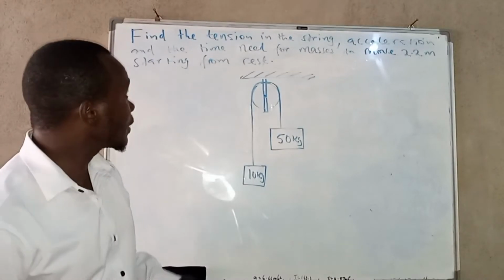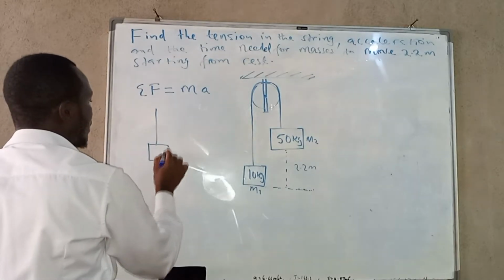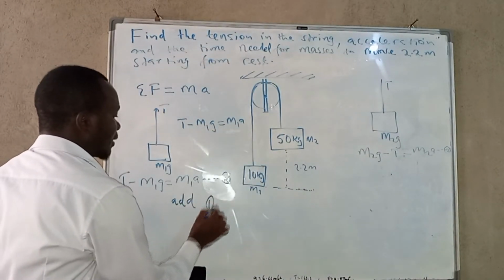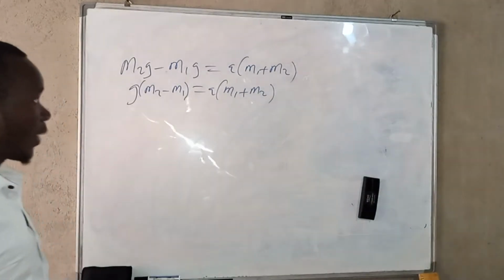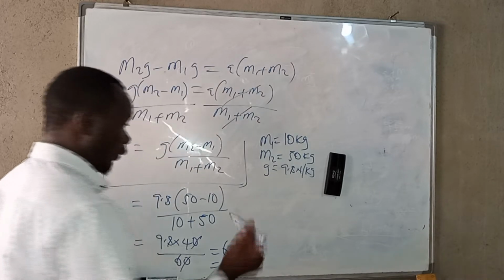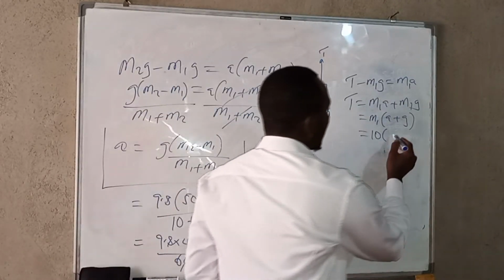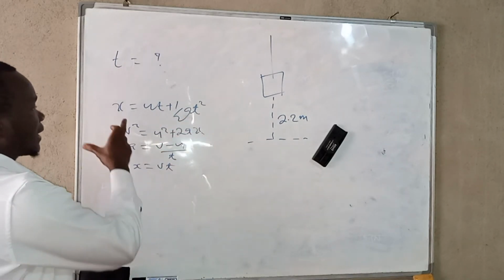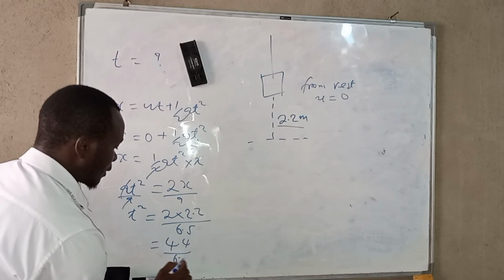Newton's second law of motion: Find acceleration, tension and time when the masses come from rest.